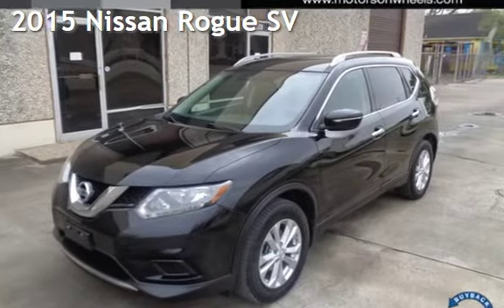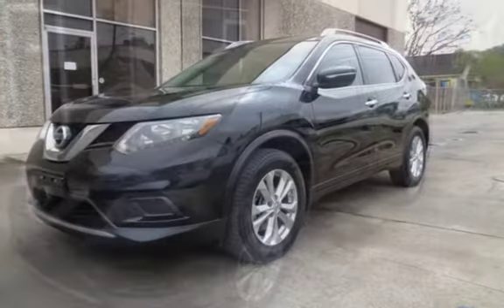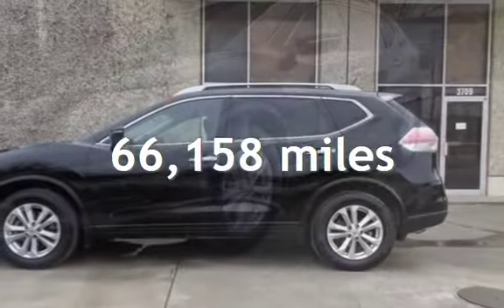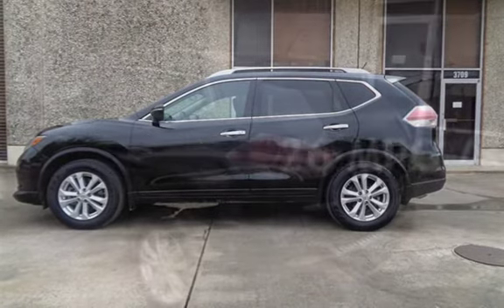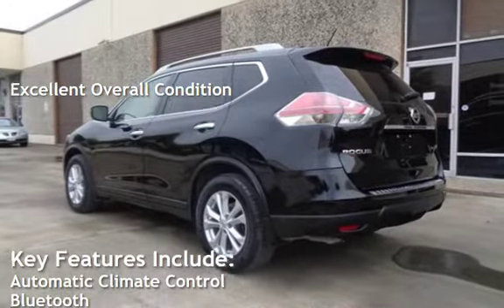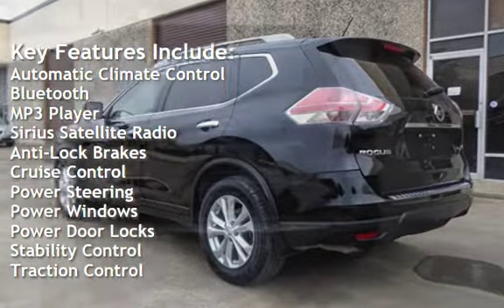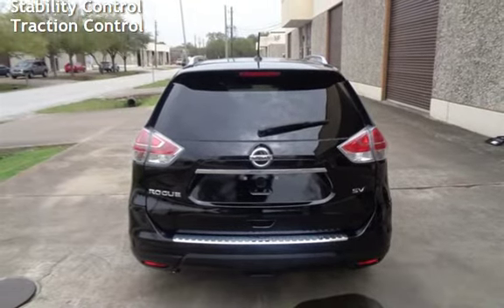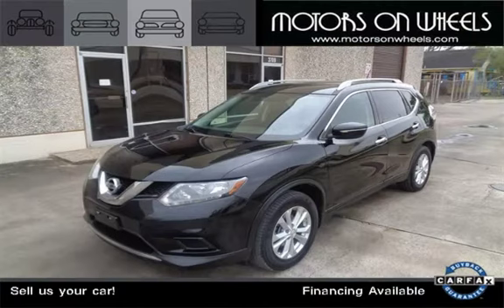2015 Nissan Rogue SV for sale in HOUSTON, TX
2015 Nissan Rogue SV 66K Miles, Automatic, Push Start, Power Driver Seat, Keyless Entry, Cruise Control, Bluetooth, AUX, Back Up Camera, Power outlet, Power Windows, Power locks, Power Exterior Mirrors, 17' Alloy Wheels, Power Rack & Pinion Steering, Tire Pressure Monitoring System, 4-Wheel Disc Anti-Lock Brakes, Electronic Stability Control, Height Adjustable Front Safety Belt Anchors, Front Seat Active Head Restraints, Dual Front Seat-Mounted Side-Impact Airbags, Full-Length Side Curtain Airbags, Front Safety Belt Pretensioners/Force Limiters, Child Safety Rear Door Locks, LATCH Child Safety Seat Anchors, Dual Advanced Frontal Airbags.